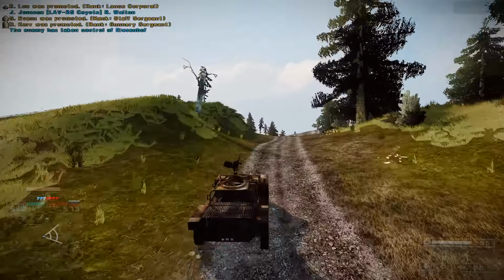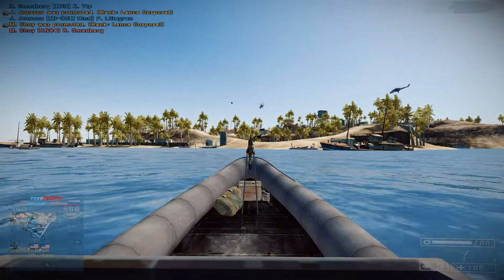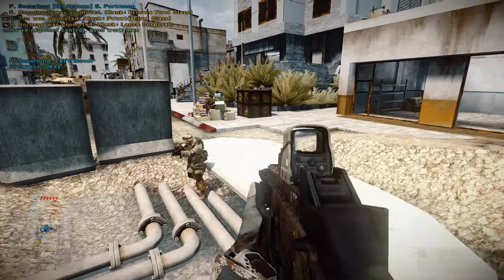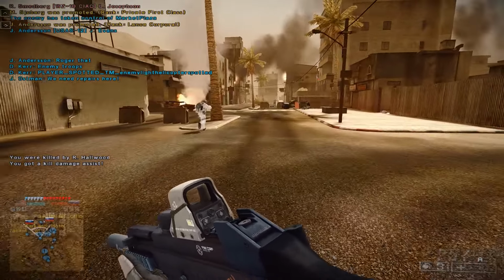BATTLEFIELD 2 MVMOD MAP PACK REMASTERED !